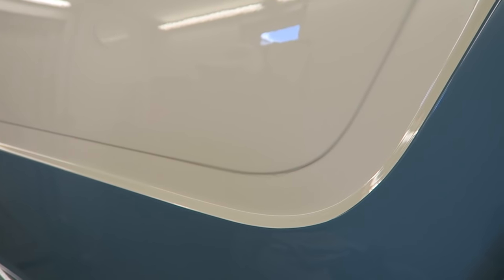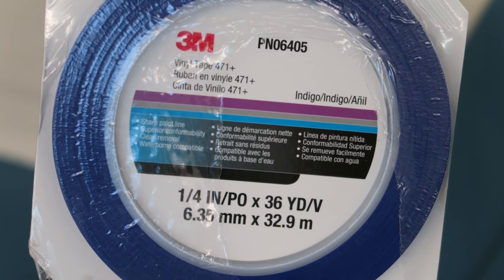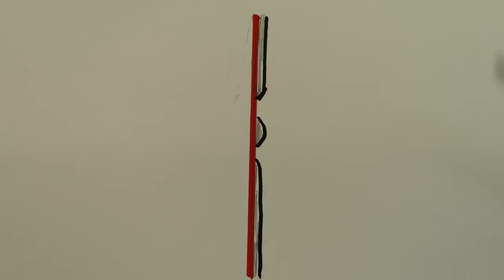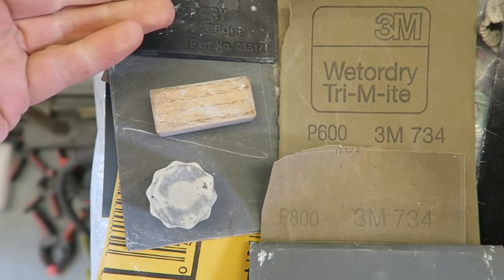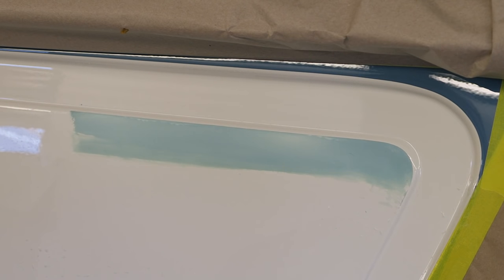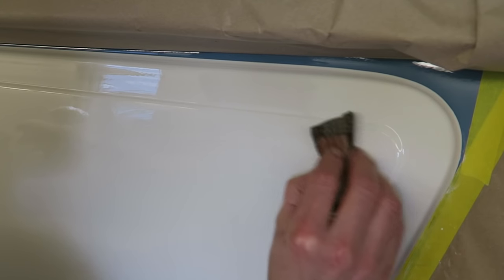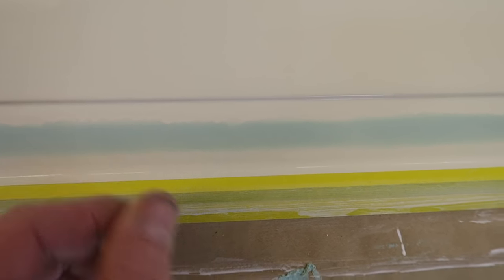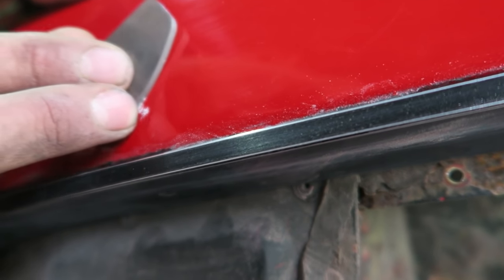Paint run removal techniques and a bit of a faux pas Tips and Tricks #24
MUSIC

I sometimes and use 50’s/early 60’s recordings taken from acetates with no identifying artist or song name. I have unfortunately used music after seeking permission from an artist and this music has now been released causing me issues, this means that from time to time some of my videos will have to be edited and reloaded. This seems crazy to me as I’m actually generating a fan base for artists to only then be penalised for promoting them. If you are a music artist producing surf or rock and roll music and would like me to use your music then please contact me as I can give you free air time in front of a guaranteed audience. I also plan to produce my own channel music.